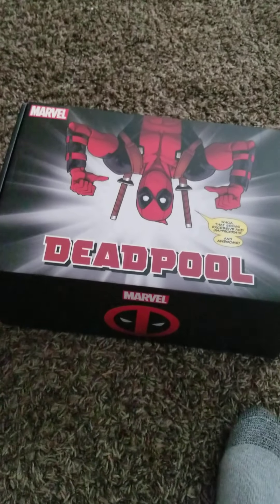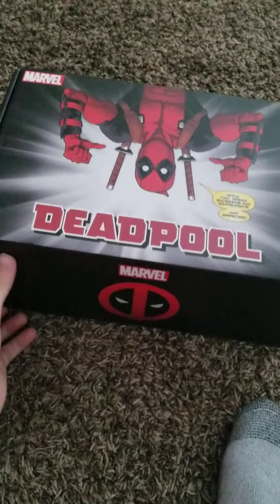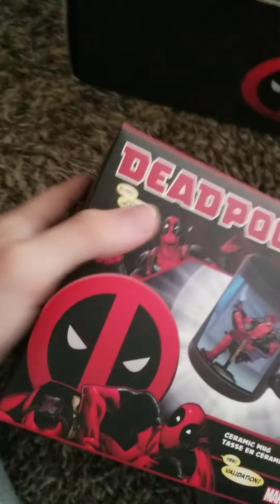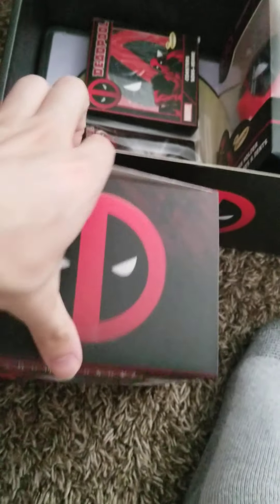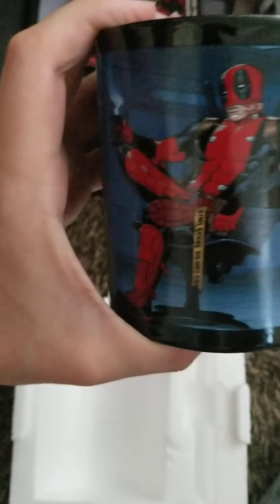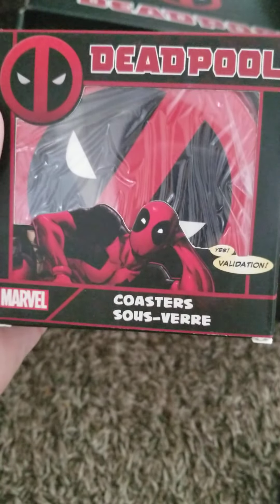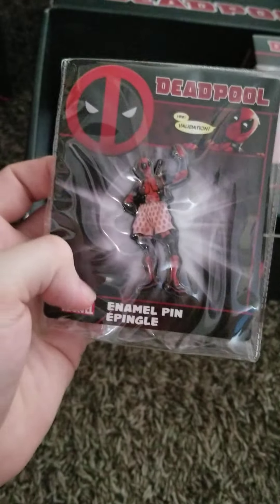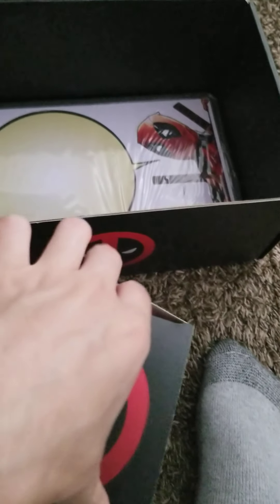Unboxing video, Deadpool Box!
Hey, guys it's me CodeIron. I really enjoyed unboxing the Deadpool Box, shout out 2 my Beautiful Fiancee for getting me this Box!